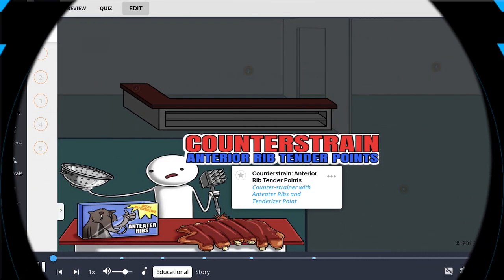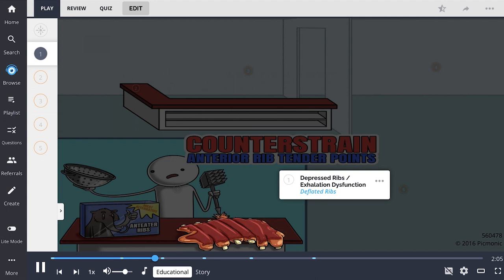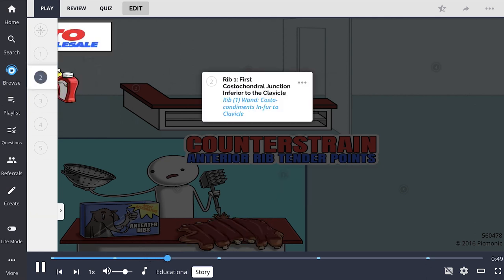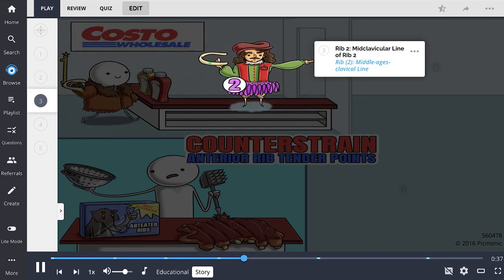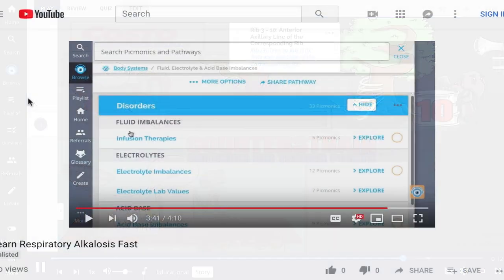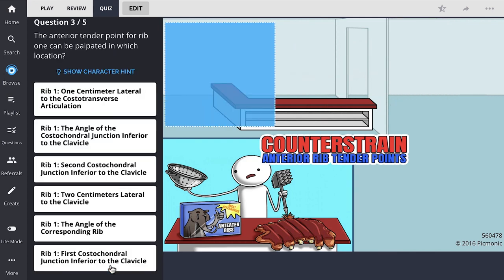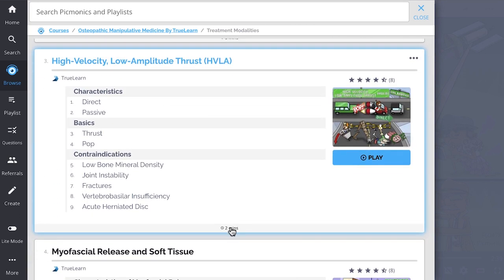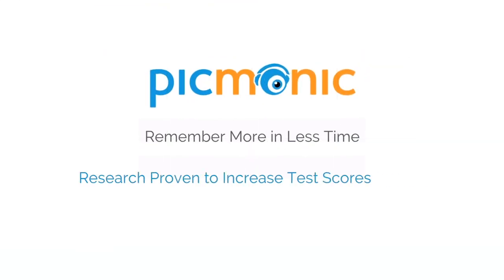How to Score Some Anteater Ribs! (Step 1, COMLEX, NCLEX®, PANCE, AANP)